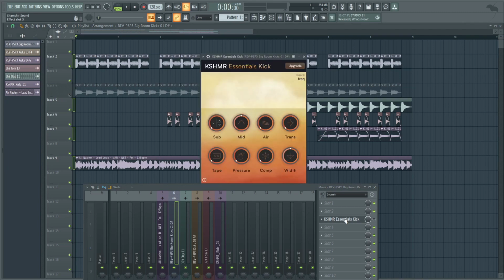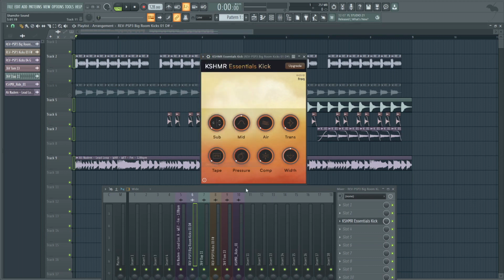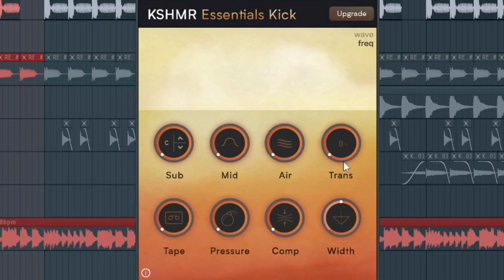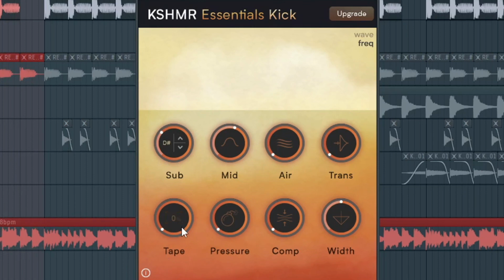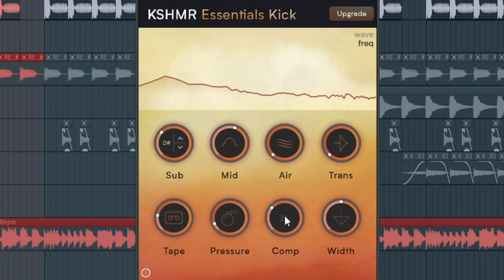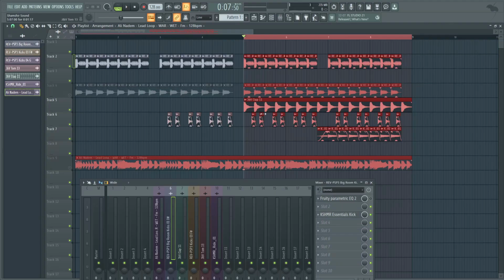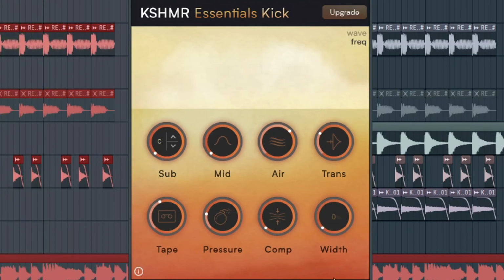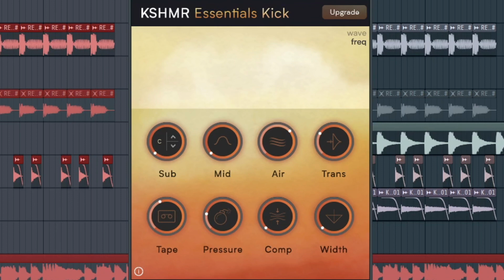KSHMR Essentials Kick Free Plugin Review | Testing Big Room Kicks & Tom Drums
Is the KSHMR Essentials Kick worth a download? Today we'll test it out on a Bigroom House Kick, and tom, with surprising results! I do think it has some utility, as a free plugin it can give a quick sculpting to your percussive sounds!

Timestamps:
0:00 - Intro
1:01 - Project Overview
1:46 - First Look
2:17 - Mid Knob
2:33 - Air Knob
2:45 - Transient Knob
3:12 - Sculpting More Mid
3:31 - Sub Root Note
4:02 - Tape Knob
4:42 - Pressure Knob
5:17 - Comp, Width Knob
5:53 - Testing Compression Again
6:08 - Testing Width Again
6:15 - Kick Tips
6:34 - Impressions on Kicks
7:01 - Frequency Graph
7:10 - Applying to Tom Drums
7:40 - Adding Air to Toms
8:10 - Adding Transient, Tape, Pressure to Tom
9:12 - Conclusion